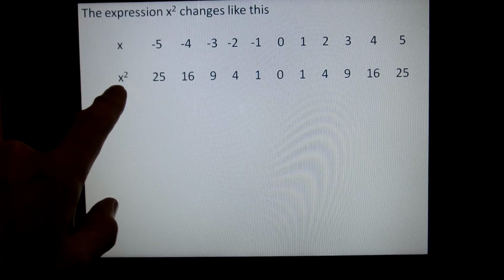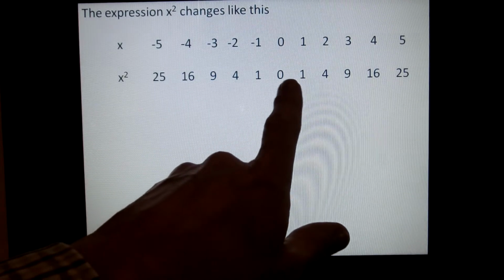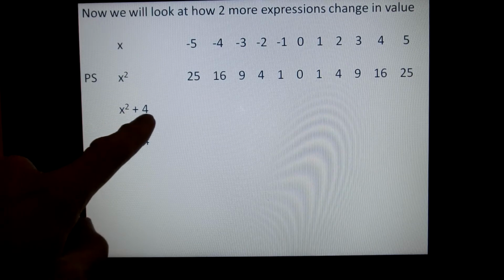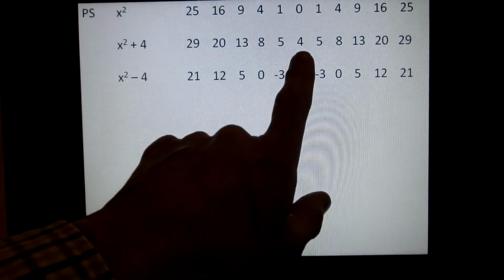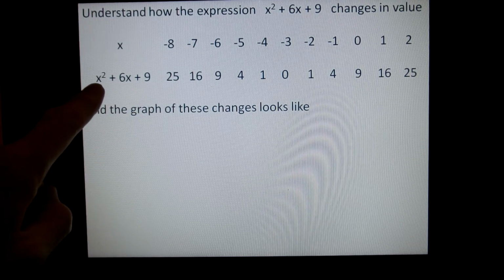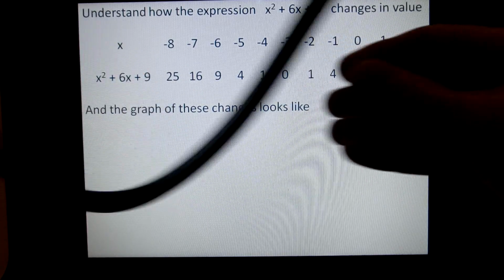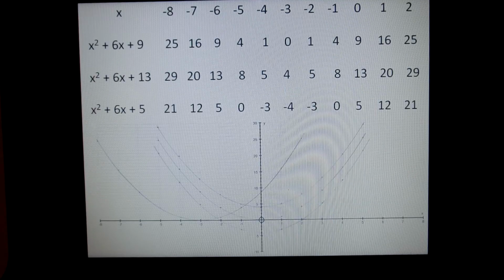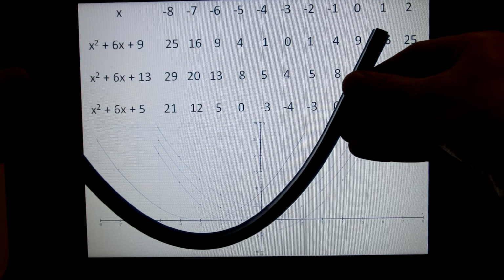Square / Quadratic relationships and graphs